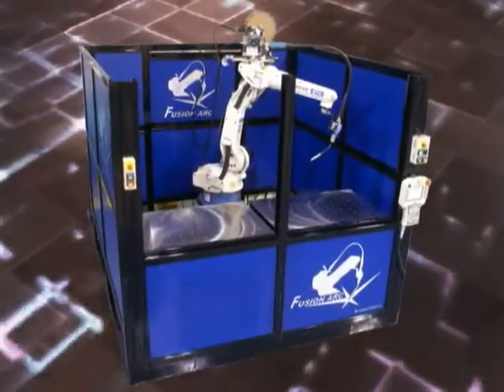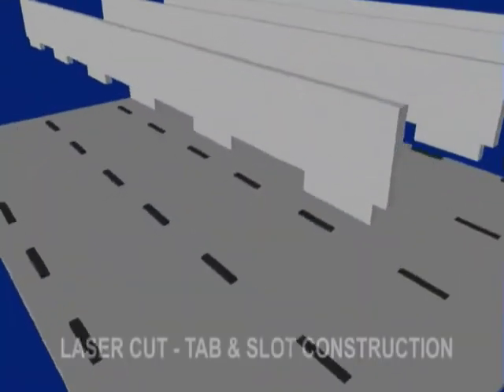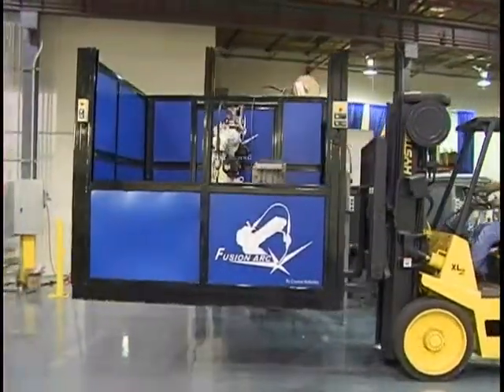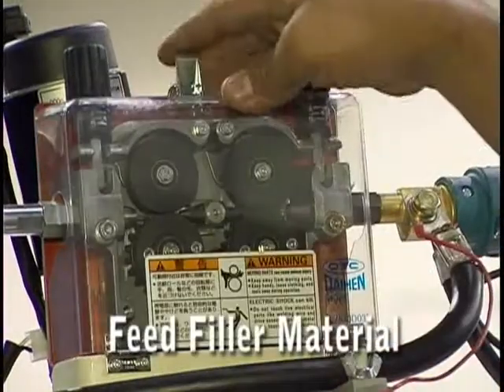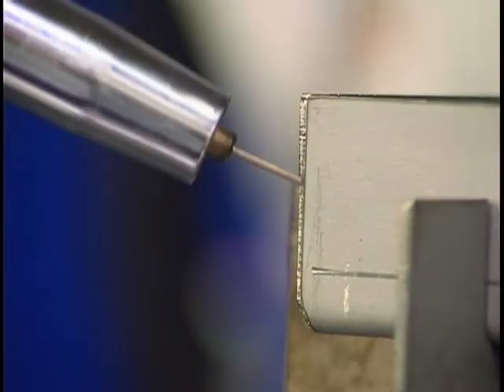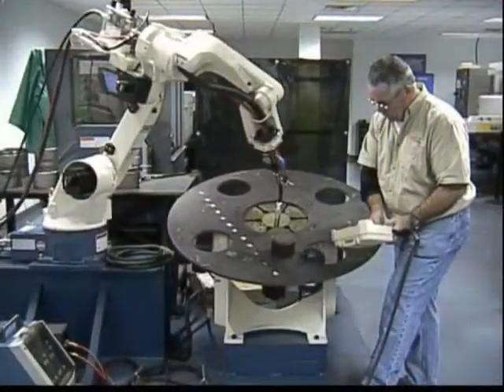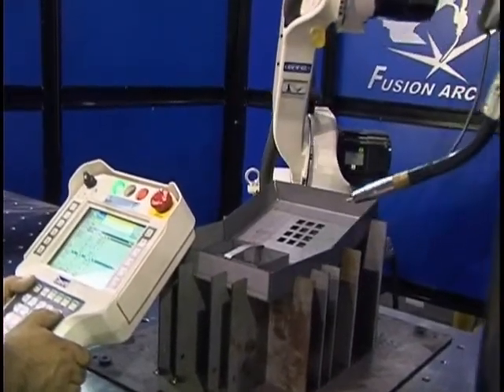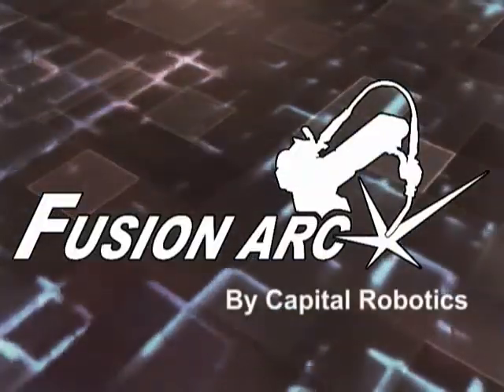FusionArc.wmv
The NEW Fusion Arc Welding Cell by Capita Robotics